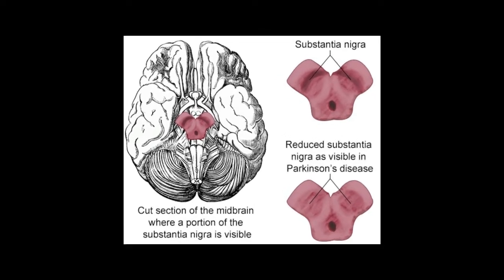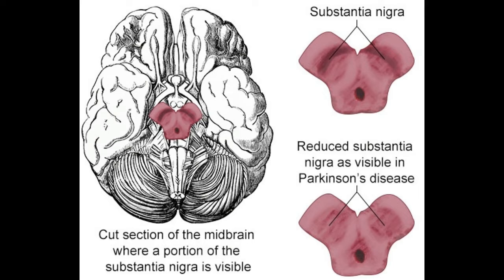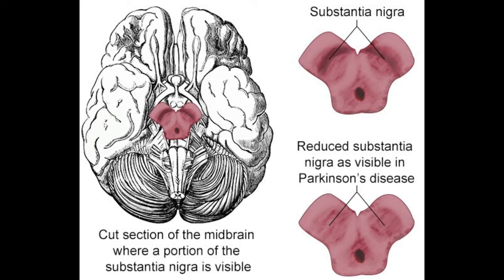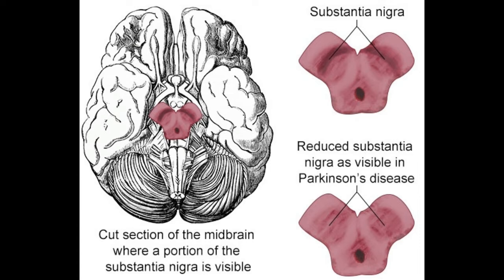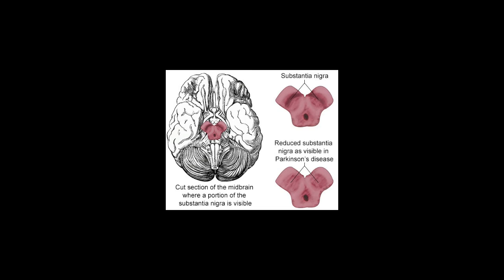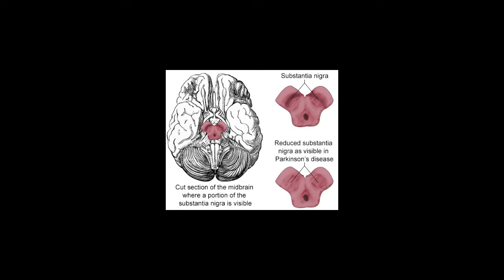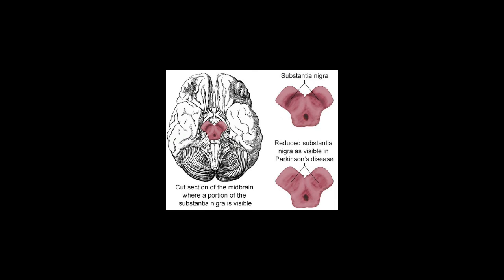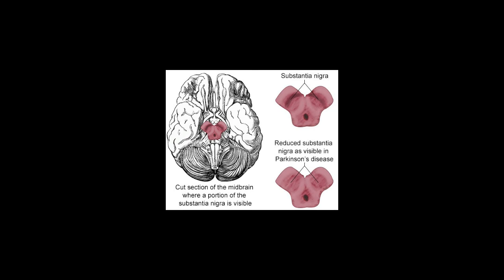Function and Location of Substantia Nigra A Diagrammatic Explanation